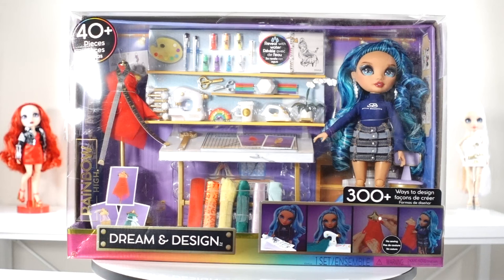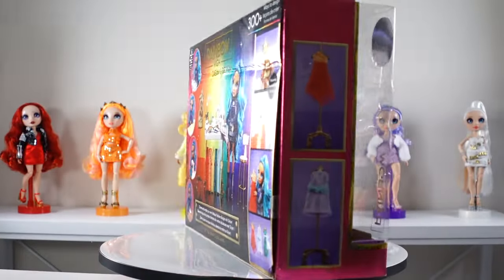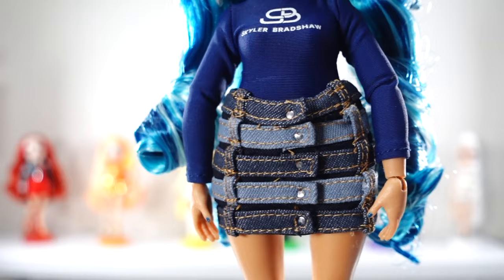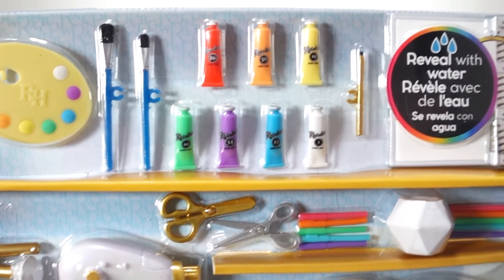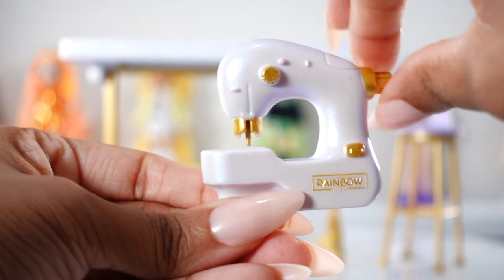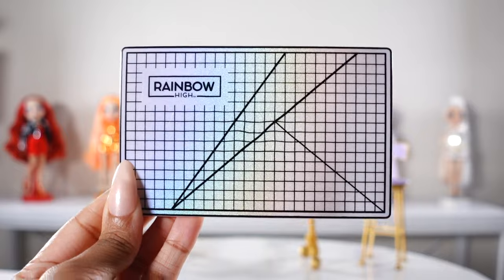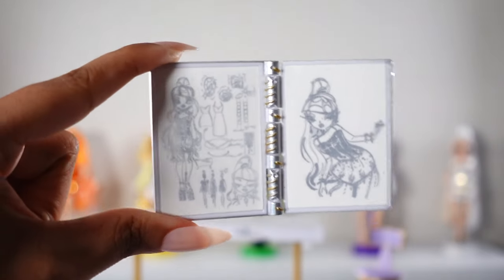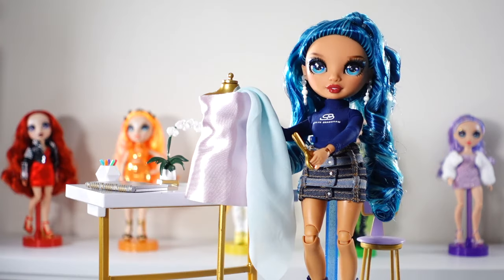Can You Design A Dress? 🤔👗 | Rainbow High Dream & Design Fashion Studio Playset Unboxing & Review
Today we will be unboxing and reviewing the Dream & Design Fashion Studio Playset. Is it as fun as it looks?

MORE Rainbow High

🏃🏽‍♀️Follow Me ⤵️